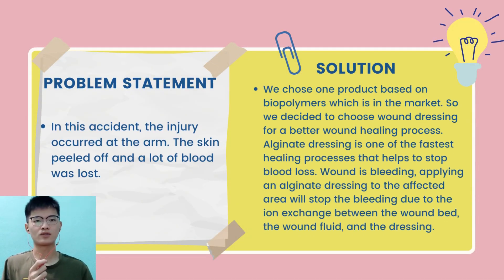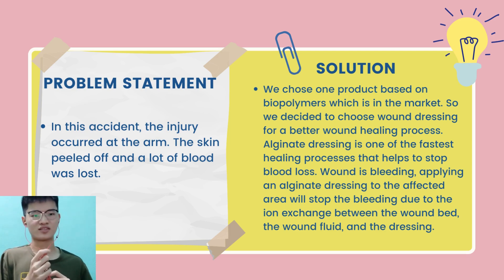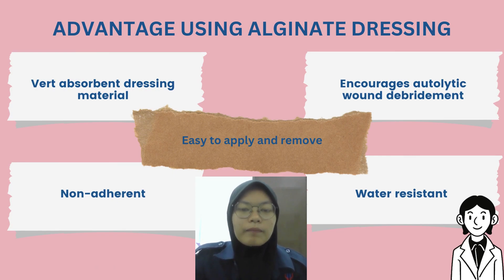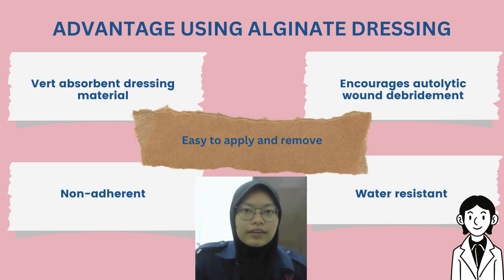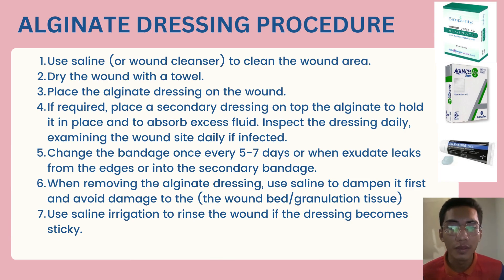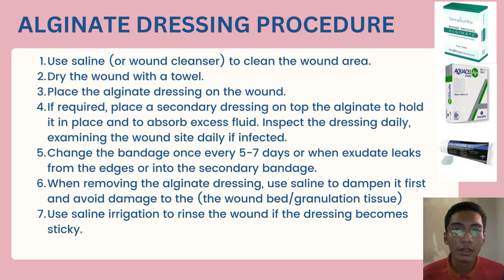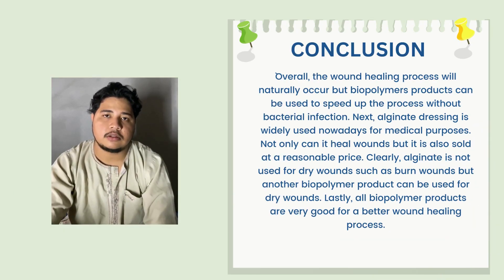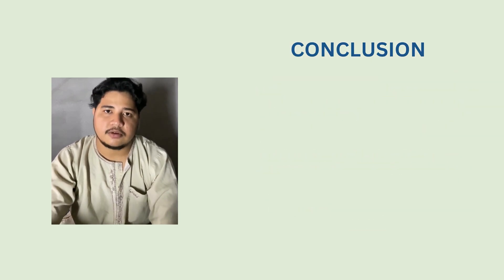PROJECT EMT2082 SUMBER BIOBAHAN | GROUP 2 | UNIVERSITI MALAYSIA KELANTAN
Lecturer: Dr Hakimin Abdullah

- AHMAD SYAZWAN BIN ZUKEFLI (J21A0765)
- AIMAN ZAFRI BIN NAZIR (J21A0767)
- KHOR YEE MEN (J21A0832)
- MUHAMMAD HARIS IKRAM BIN ROMIE FAISAL (J21A0865)
- NURUL IZZAH IZZATIE BINTI AZIZAN (J21A0937)
- RABIATUL ALISHA BINTI MOHD REZALMAN (J20G0753)